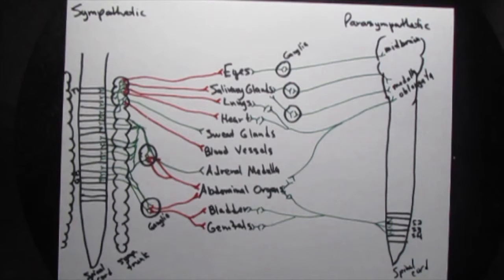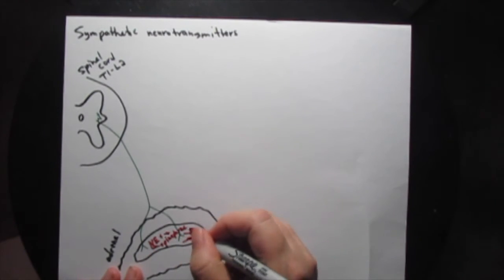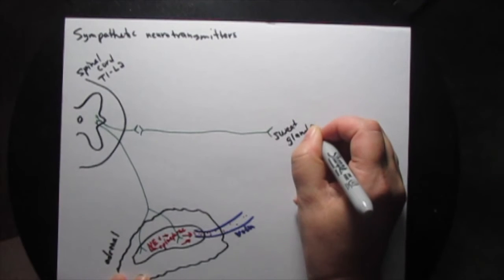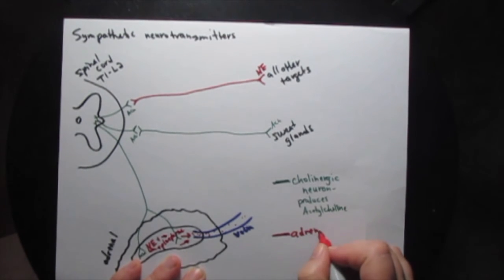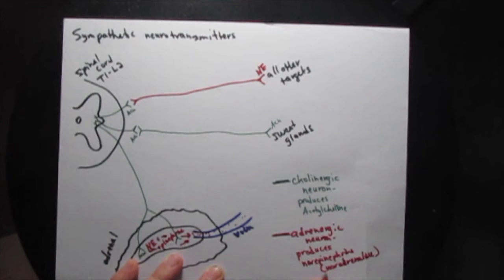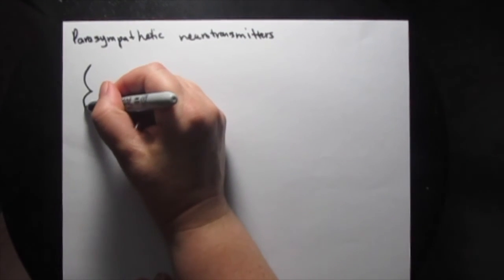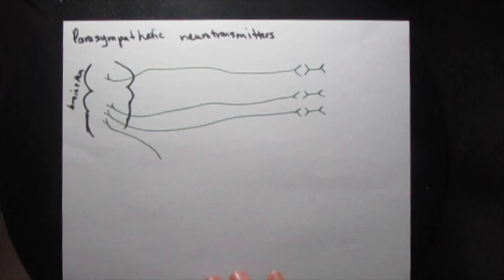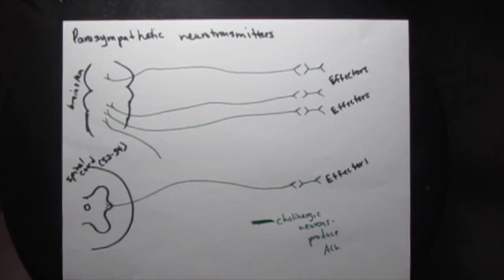ANS Autonomic Nervous System II neurotransmitters